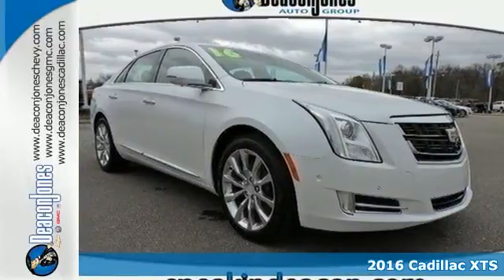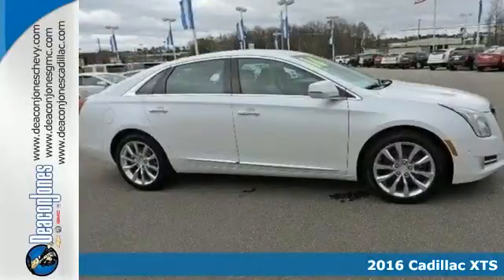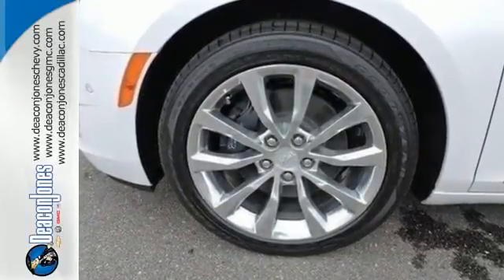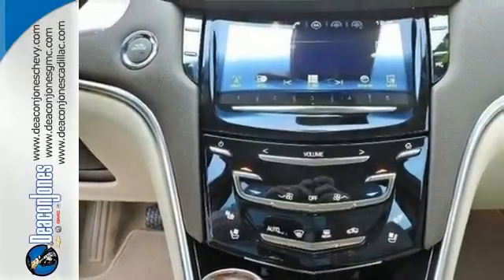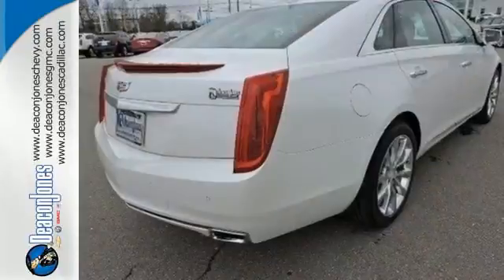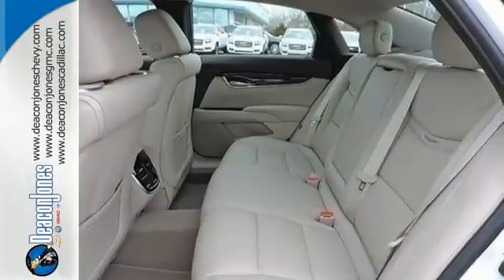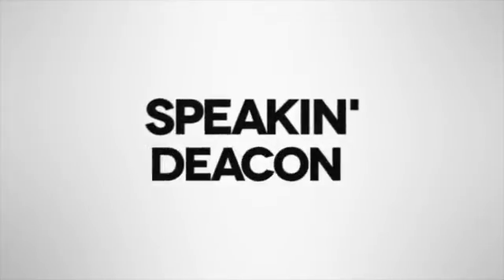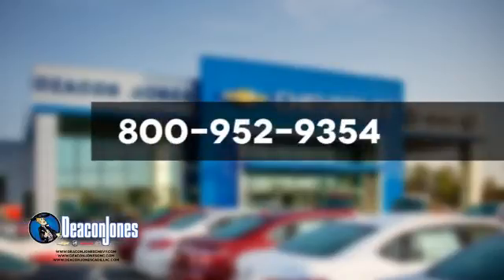2016 Cadillac XTS Smithfield NC Selma, NC #560038 - SOLD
Year: 2016
Make: Cadillac
Model: XTS
Trim: 4dr Sdn Premium Collection FWD
Engine: 3.6L V6 Cylinder Engine
Transmission: AUTOMATIC
Color: CRYSTAL WHITE TRICOAT
Interior: SHALE W/ COCOA ACCENTS
Stock #: 560038
VIN: 2G61P5S39G9145237
Nav System, Heated/Cooled Leather Seats, Satellite Radio, Back-Up Camera, Onboard Communications System. EPA 28 MPG Hwy/18 MPG City! CRYSTAL WHITE TRICOAT exterior and SHALE W/ COCOA ACCENTS interior, Premium Collection trim READ MORE! KEY FEATURES INCLUDE: Leather Seats, Rear Air, Heated Driver Seat, Heated Rear Seat, Cooled Driver Seat, Back-Up Camera, Satellite Radio, Onboard Communications System, Aluminum Wheels, Remote Engine Start, Dual Zone A/C, Heated Seats, Heated Leather Seats, Heated/Cooled Seats. Keyless Entry, Remote Trunk Release, Child Safety Locks, Heated Mirrors, Electronic Stability Control. OPTION PACKAGES: CRYSTAL WHITE TRICOAT, LPO, INTERIOR PROTECTION PACKAGE includes (VAV) All-weather floor mats, LPO and (VLI) All-weather cargo mat, LPO, TRANSMISSION, 6-SPEED AUTOMATIC electronically controlled, FWD (STD), PREMIUM COLLECTION PREFERRED EQUIPMENT GROUP Includes standard equipment, CADILLAC CUE INFORMATION AND MEDIA CONTROL SYSTEM WITH EMBEDDED NAVIGATION AM/FM stereo with embedded navigation, 8 diagonal color information display, USB ports, auxiliary input jack, Natural Voice Recognition and Phone Integration for Apple CarPlay capability for compatible phone (Includes (UQS) Bose Studio Surround Sound 14-speaker system.) (STD), ENGINE, 3.6L SIDI DOHC V6 VVT (304 hp [226 kW] @ 6800 rpm, 264 lb-ft of torque [355 N-m] @ 5300 rpm) (STD). Premium Collection with CRYSTAL WHITE TRICOAT exterior and SHALE W/ COCOA ACCENTS interior features a V6 Cylinder Engine with 304 HP at 6800 RPM*. EXPERTS RAVE: Great Gas Mileage: 28 MPG Hwy. OUR OFFERINGS: Choose from thousands of preowned vehicles at Deacon Jones. Deacon Jones opened his first used car lot in 1974 in Princeton Horsepower calculations based on trim engine configuration. Fuel economy calculations based on original manufacturer data for trim engine configuration. Please confirm the accuracy of the included equipment by calling us prior to purchase.

Address:
1115 North Bright Leaf Blvd